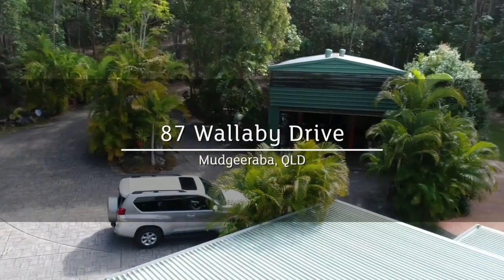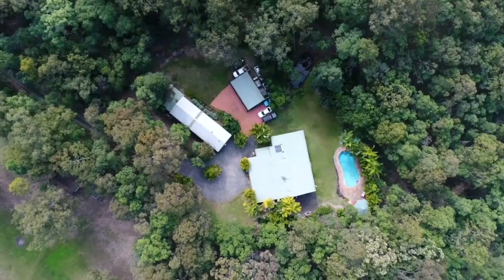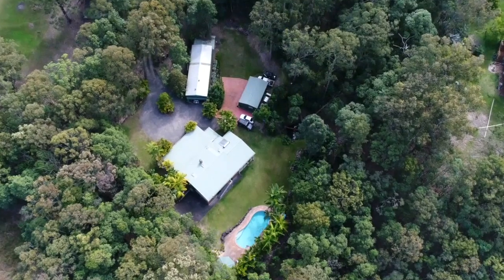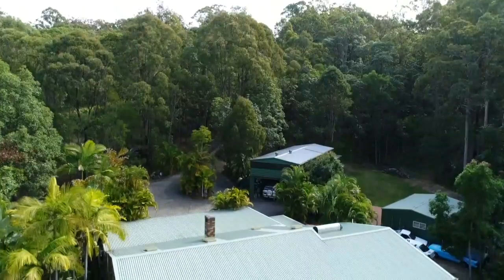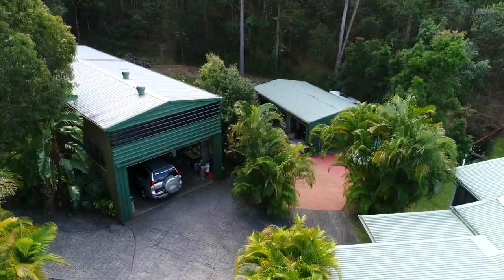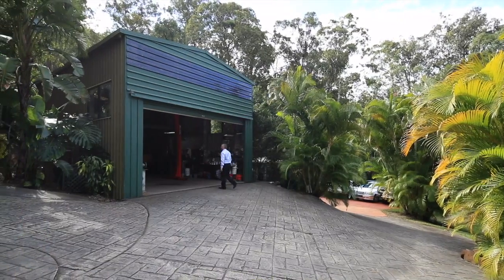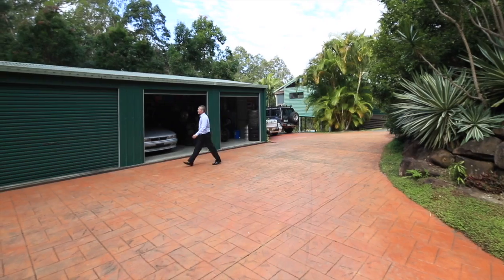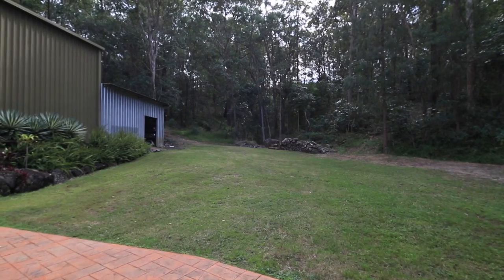87 Wallaby Drive, Mudgeeraba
Privacy, Space and Work Sheds!Nestled into the hillside on Wallaby Drive, one of Mudgeeraba's most tightly held acreage locations, this spacious six bedroom home offers multiple living options for an extended family. This charming residence has Cathedral ceilings, polished timber floors, front and rear decks, plus a 9x8 metre games room downstairs for entertaining family and friends.87 Wallaby Drive provides an increasingly rare opportunity to enjoy four acres of privacy and serenity only minutes from town. There are two large sheds for your toys or business. So instead of leasing a factory, you can save a small fortune with over 160 sqm of floor space plus additional parking and storage in the yard.From every perspective, there are lots of interesting things to discover at 87 Wallaby Drive: 6 bedrooms and 3 bathrooms Master with ensuite and walk in robe Open plan living area flows to covered entertaining Sparkling pool for summer fun with the kids Renovated kitchen with stone benches and gas cook top Solar hot water for energy savings 9x6 metre work shed with 3 metre high roller door 18x6 metre work shed with four roller doors Town water plus two 9,000 litre rain water tanks Combustion fire place for winter warmth Timber deck front and rear morning sun and afternoon shade Land size is 1.67 hectares or 4.1 acres Five minutes to Mudgeeraba shopping villageThe natural bush surroundings provide a sense of seclusion and the perfect place to raise a family. Your children will love swimming in the pool, playing in the summer creek, kicking a football on the lawn, and riding their bikes through the bush tracks.87 Wallaby Drive offers a wonderful lifestyle and investment opportunity and is perfect for an extended family or business owner working from home.If you like a home with character and you dont want a typical project home, this may be exactly what you have been searching for. Whether entertaining family and friends or relaxing quietly on the deck, 87 Wallaby Drive offers so much for the whole family.Genuine purchasers should inspect without delay, as the seller has already made plans to relocate.